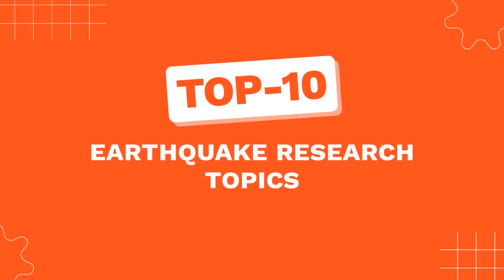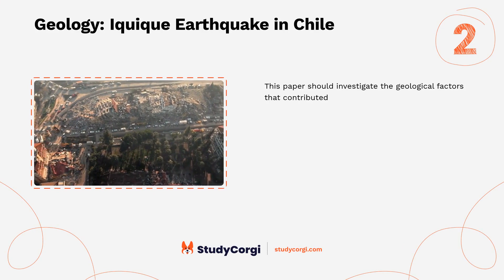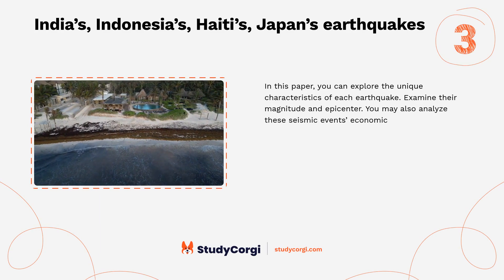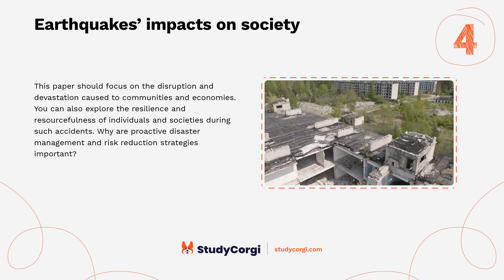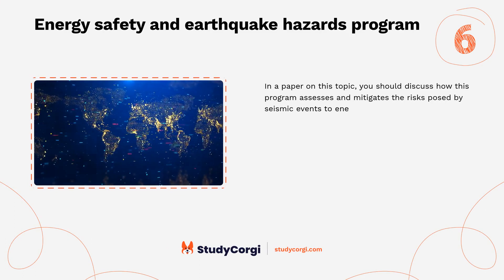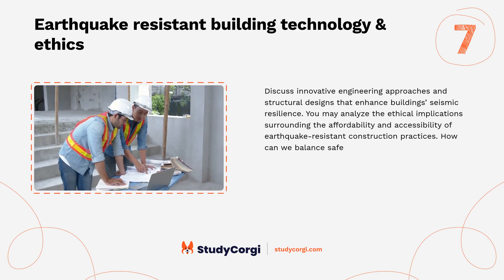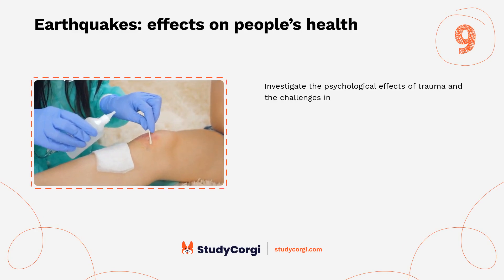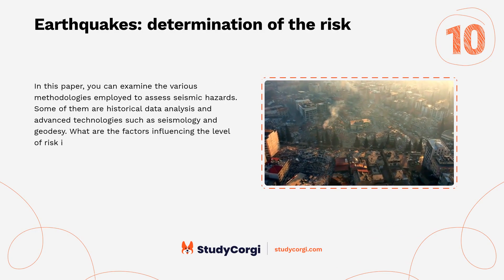TOP-10 Earthquake Research Topics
Are you looking for some inspiration for your next research project? Do you want to find topics to write about? If so, you've come to the right place! In this video, we will share the top-10 Earthquake research topics. You will learn all there is to know about this field and how you can contribute to the advancement of knowledge. Whether you are a student, a teacher, or a researcher, this video will help you find your passion and spark your curiosity.

📝 Voice-over list:
👉 00:09 → Earthquakes: history and studies
👉 00:33 → Geology: Iquique Earthquake in Chile
👉 01:01 → India’s, Indonesia’s, Haiti’s, Japan’s earthquakes
👉 01:29 → Earthquakes’ impacts on society
👉 01:52 → Destructive force: earthquake in Aquila, Italy
👉 02:14 → Energy safety and earthquake hazards program
👉 02:38 → Earthquake resistant building technology & ethics
👉 03:02 → 2004 Indian Ocean earthquake and tsunami
👉 03:28 → Earthquakes: effects on people’s health
👉 03:51 → Earthquakes: determination of the risk